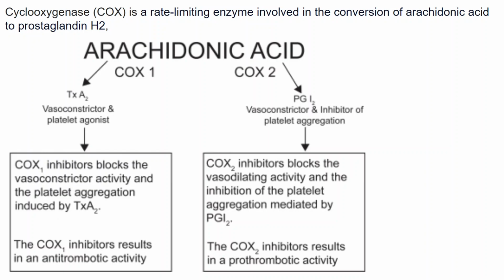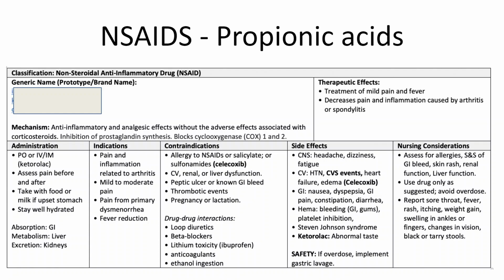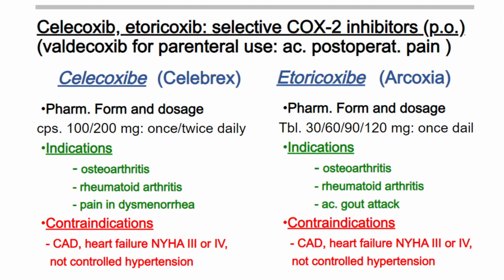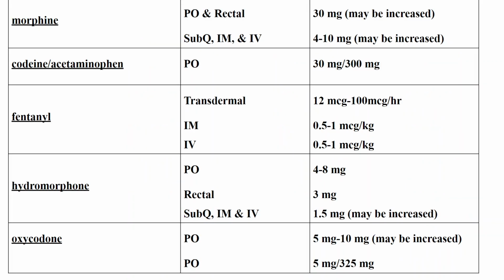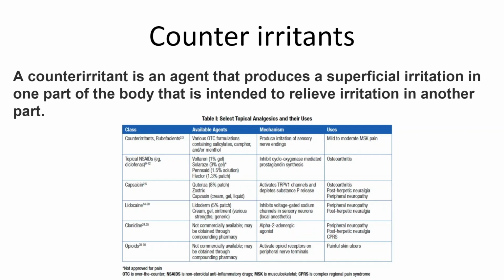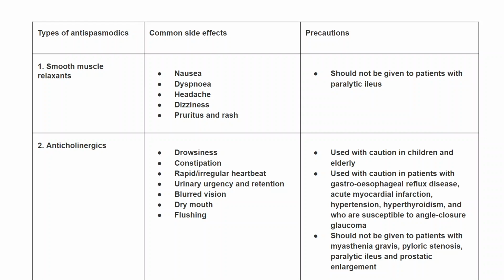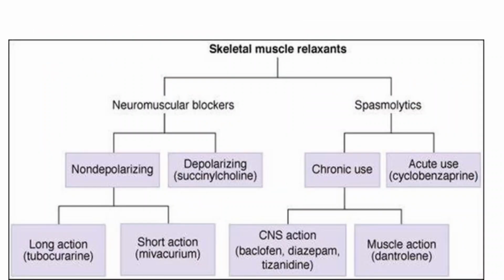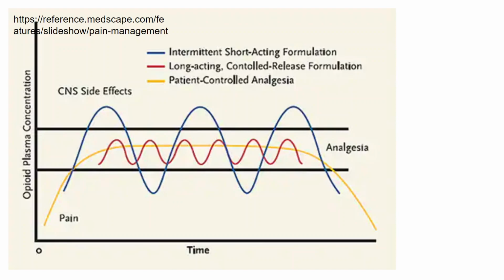Emergency medicinepart 10 25 03 23